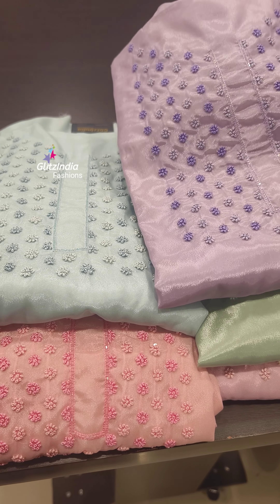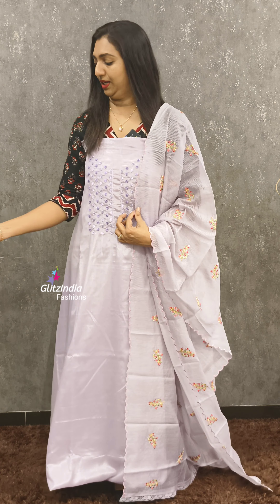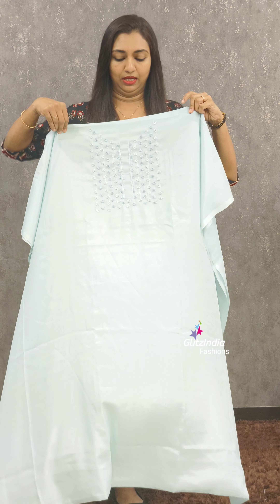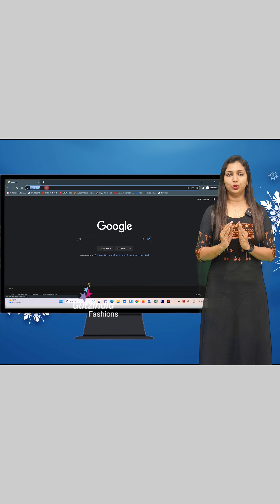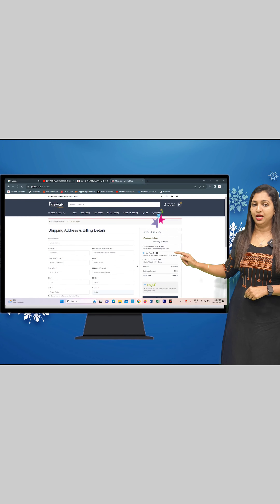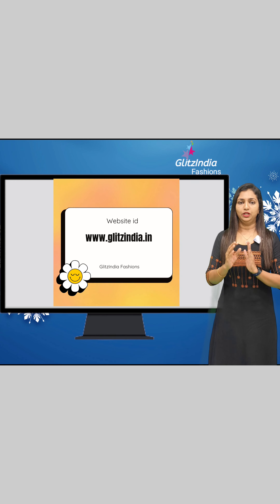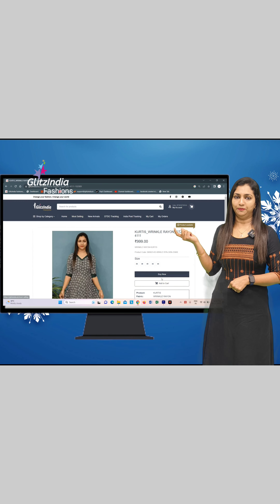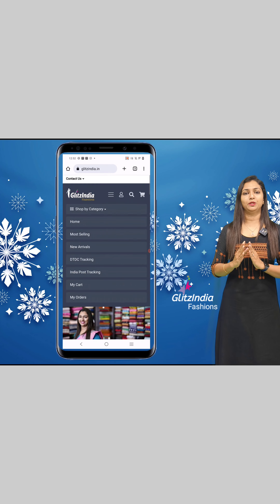MUSLIN SILK UNSTITCHED SUITS // SHOP NOW 👉👌🥰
GlitzIndia Fashions
Alappuzha - Kerala